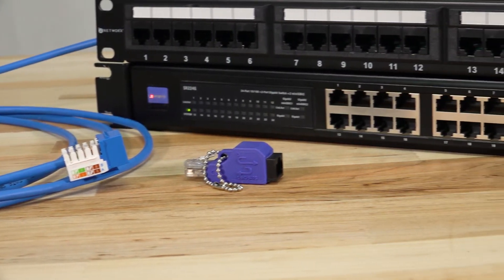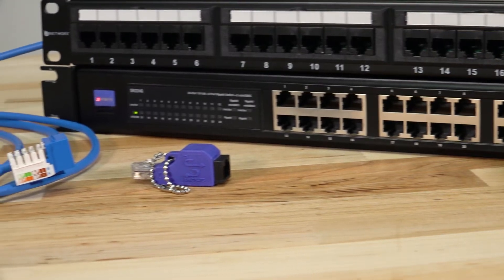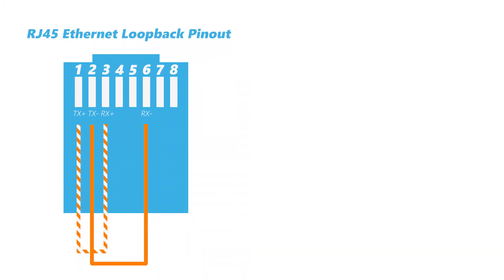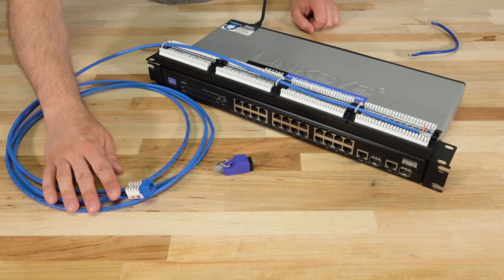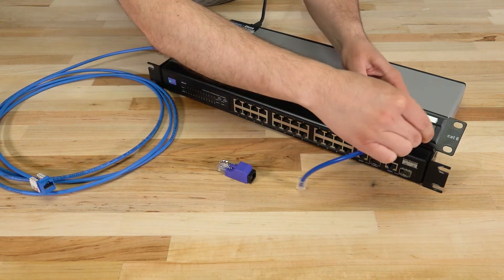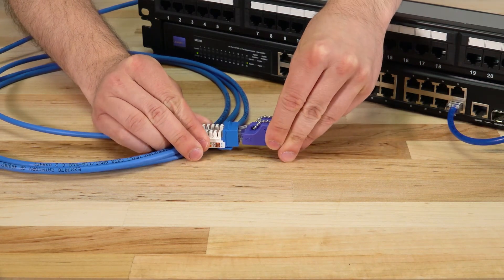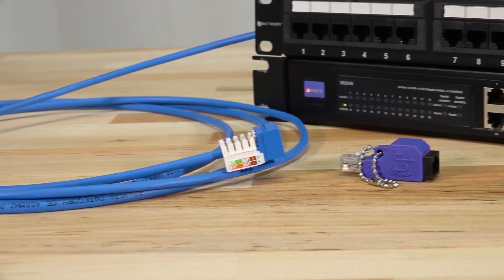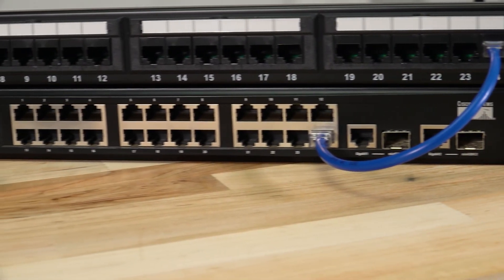How to: Using an RJ45 Loopback Adapter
We got a lot of questions about this product and wanted to clear a few things up. Learn how to use an RJ45 Loopback Adapter.